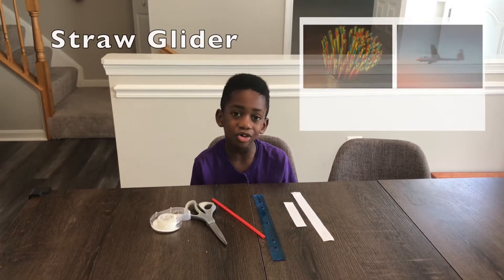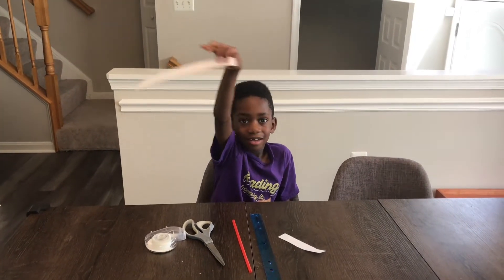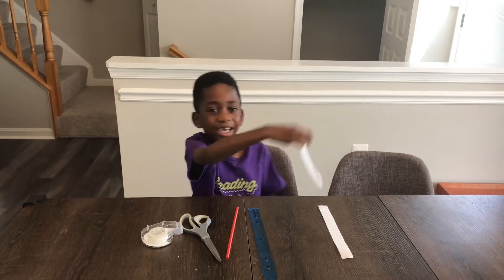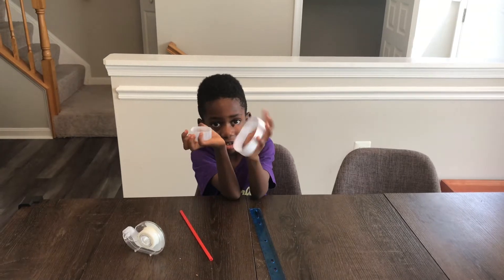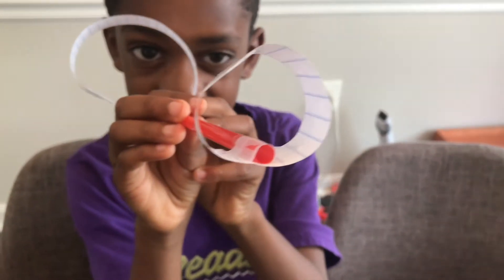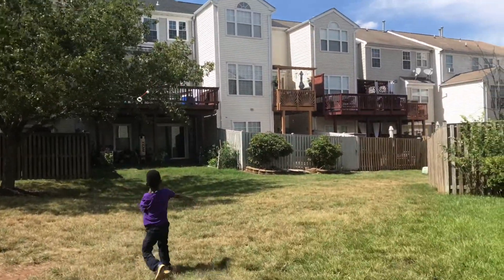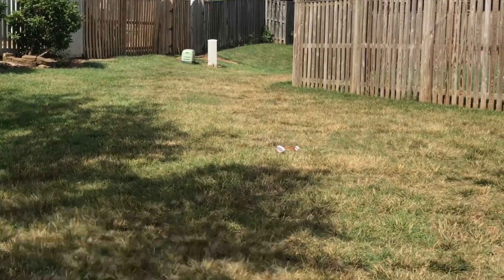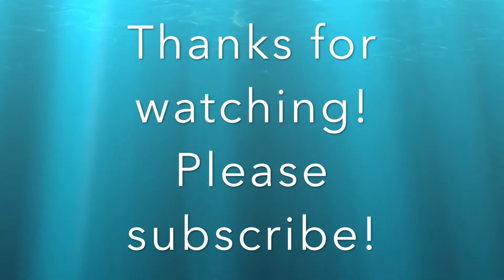How To Make a STRAW GLIDER - Easy STEM Straw Activity for Kids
Try this fun straw activity with your kids. It is an easy STEM/STEAM activity you can do at home. You will be making a straw glider. Children can fly the glider outside or indoors. This STEAM/STEM activity is perfect for preschoolers, kindergarten, elementary students and up. This straw craft can be completed in less than 10 minutes.

The following is needed for this STEAM/STEM project...